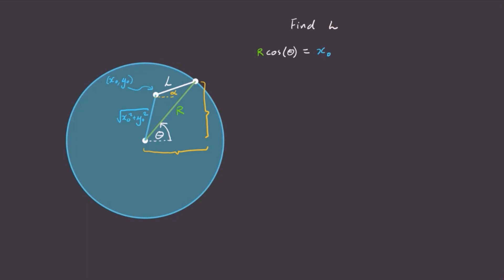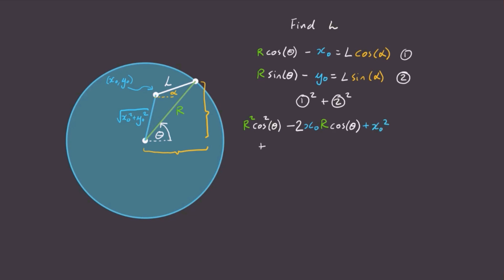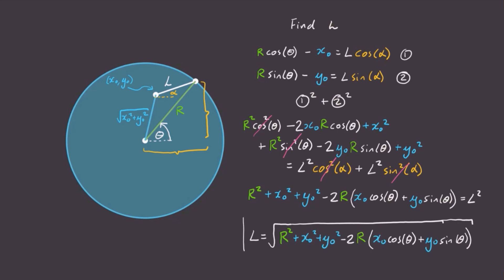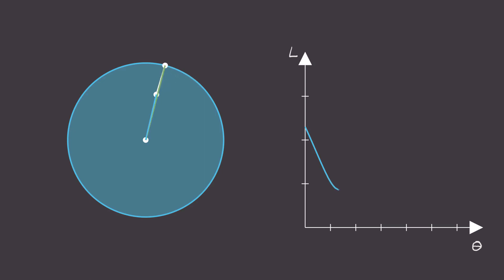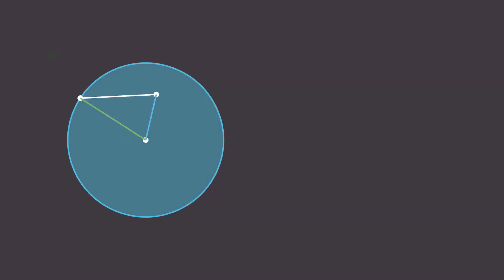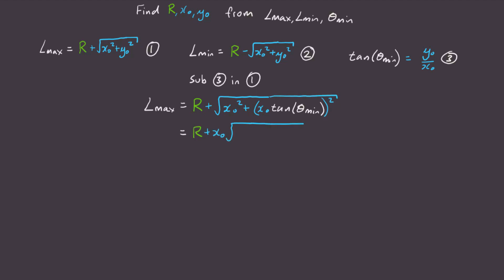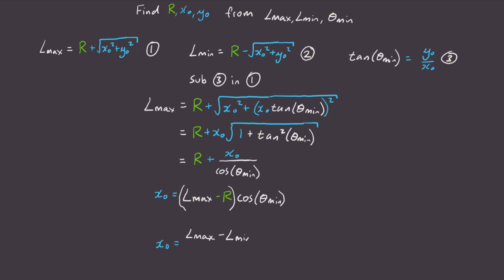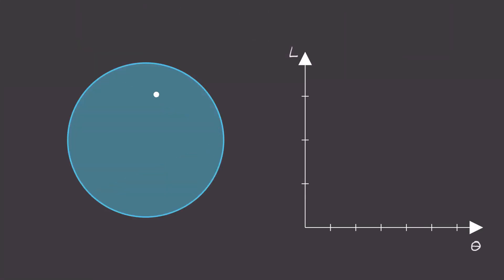Can YOU find the offset of this circle? Math Puzzle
Can you find the offset of the circle using length data from the offset to the edge?

My first MANIM assisted video :)

Timestamps:
0:00 - Question
0:59 - Find L
2:54 - Lmin & Lmax
4:14 - Solve for x0 & y0
5:54 - Outro

MATLAB verification code:
clc; clear all; close all;

x0 = 0
y0 = 2
R = 2;

t = linspace(0,2*pi,1000);
L = sqrt(x0^2+y0^2+R^2-2*R*(x0*cos(t)+y0*sin(t)));

[Lmax, Imax] = max(L);
[Lmin, Imin] = min(L);
tmin = t(Imin);

plot(t,L)

x0_measure = 0.5*(Lmax-Lmin)*cos(tmin)
y0_measure = 0.5*(Lmax-Lmin)*sin(tmin)